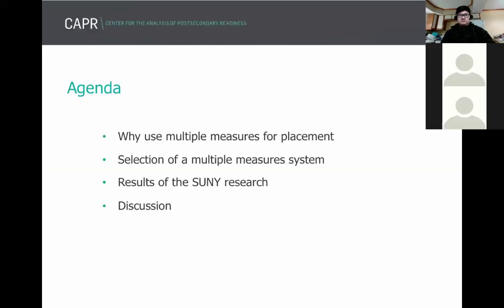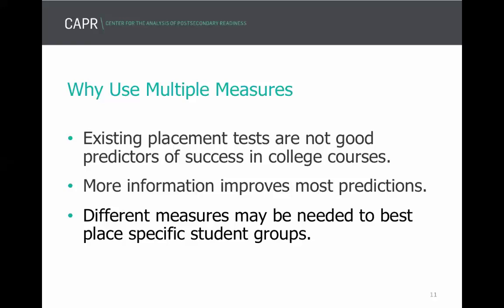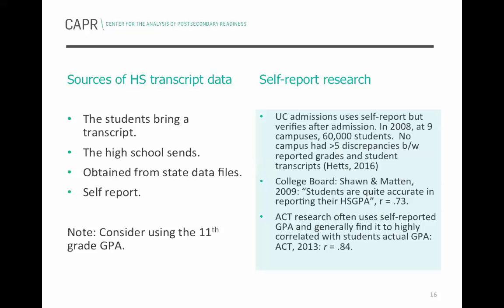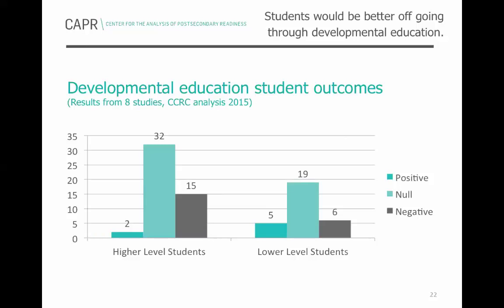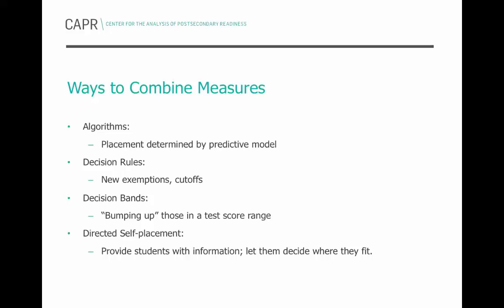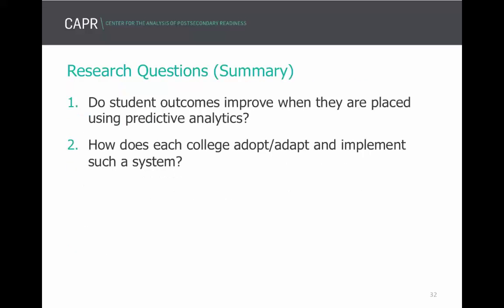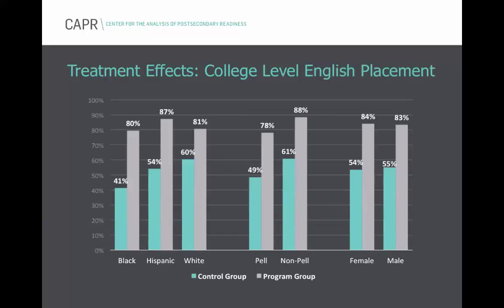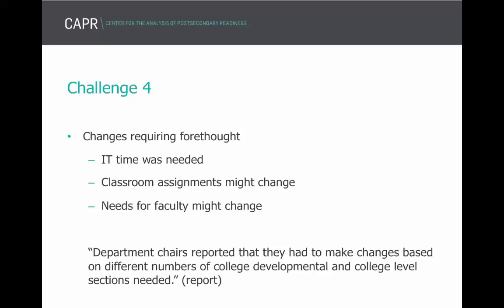Improving Student Placement Using Multiple Measures Assessment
This is a recording of AMATYC's March 25, 2019, webinar co-sponsored with the Mathematical Association of America, "Improving Student Placement Using Multiple Measures Assessment" with Elisabeth Barnett, Teachers College, Columbia University.

Description:  Research suggests that single placement tests result in many students taking remedial courses when they could have passed college-level courses. As a result, colleges around the country are turning to the use of multiple measures (MM) to improve the accuracy of placement. The evidence base is growing for this approach. Seven New York State colleges participated in an experimental study and discovered that students placed using MM were more like to pass a college-level course, but they also learned about the complexities involved in setting up an MM system. This webinar will share information on why MM systems are needed and what to take into account when establishing them.